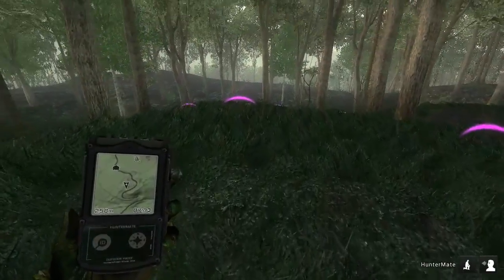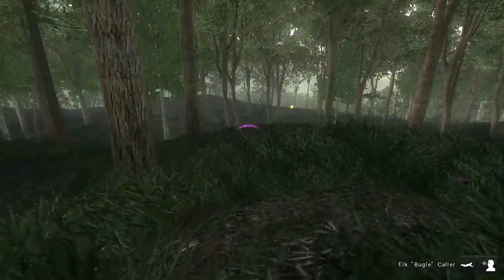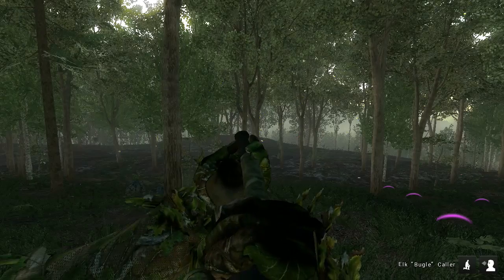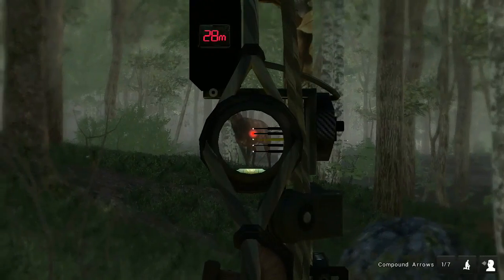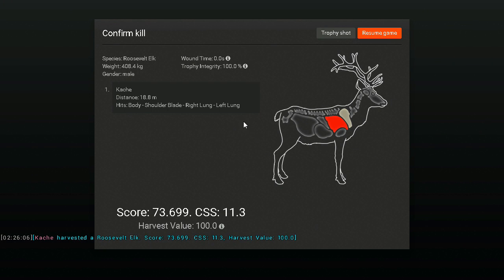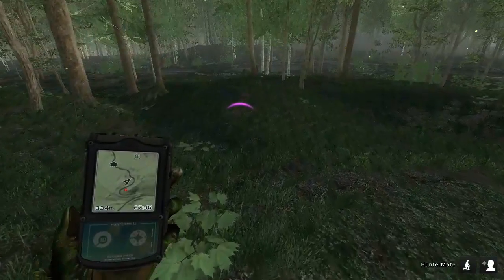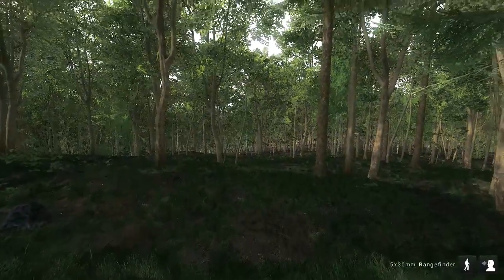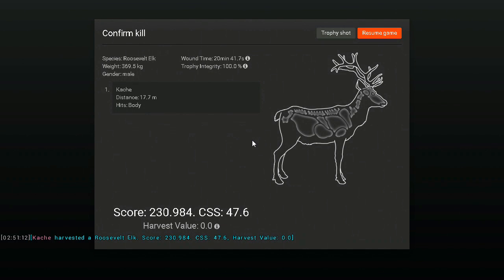TheHunter 2015 on PC: My first long bow harvest and a sweet surprise! 720p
I finally broke down and got the long bow. time for a first elk harvest and then an epic discovery!